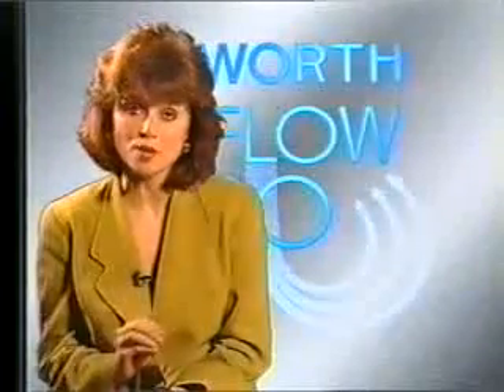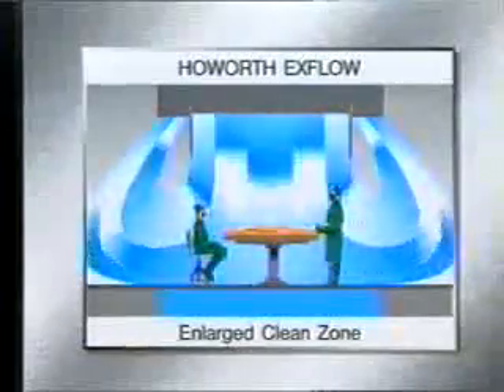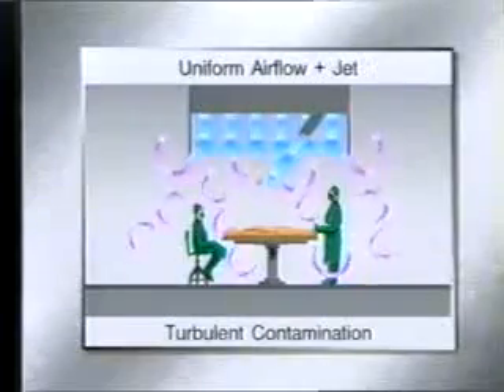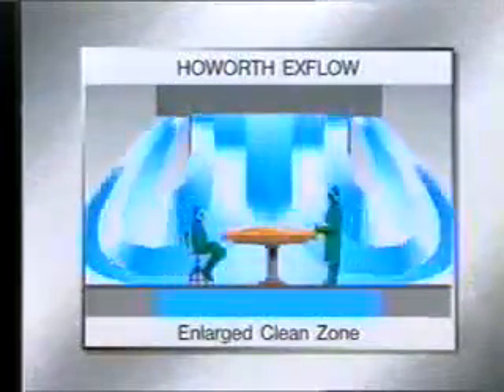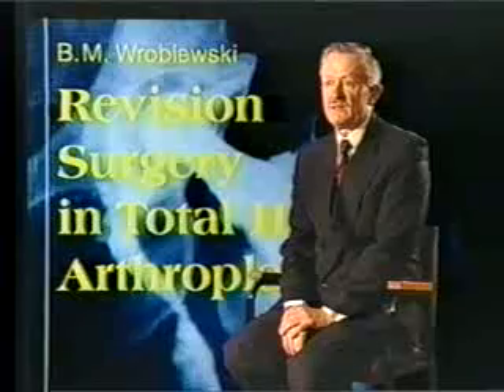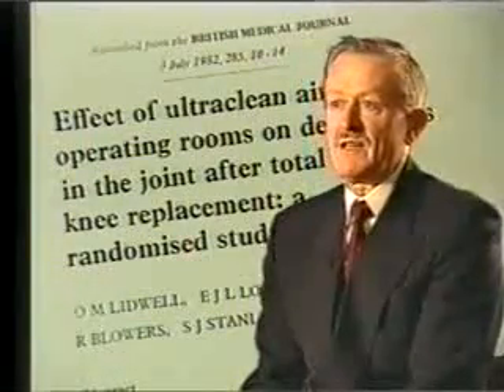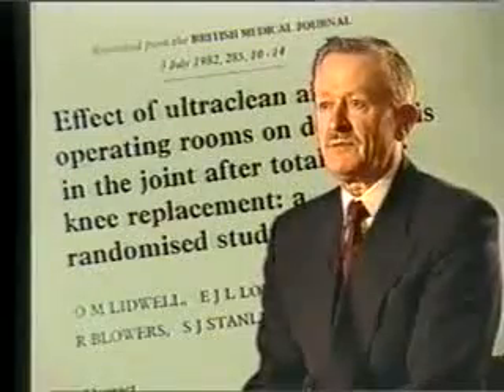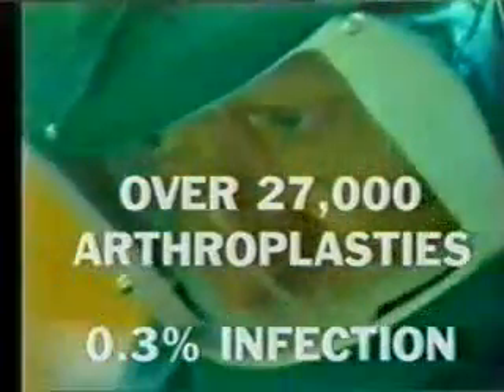History of Howorth Expo Air Flow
Inventors of the Ultra Clean Ventilation system.

Expo Air Flow provides Ultra Clean Ventilation (UCV) systems to the pharmaceutical and healthcare industries.